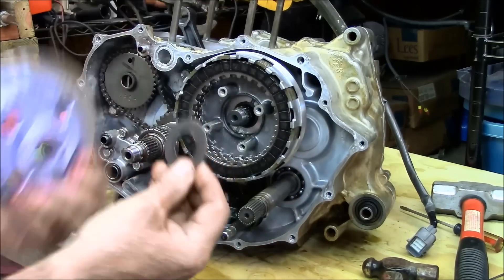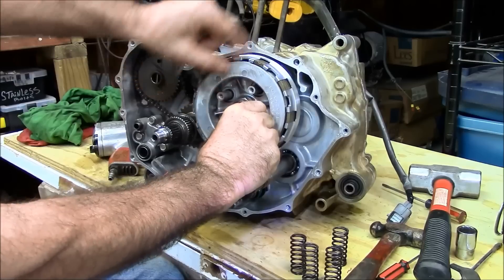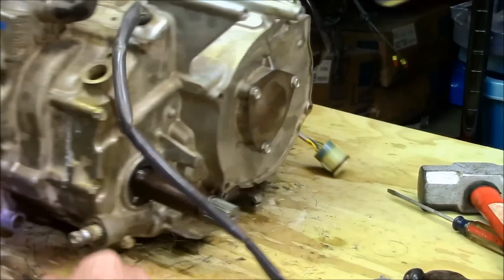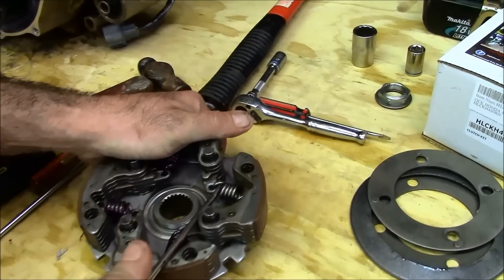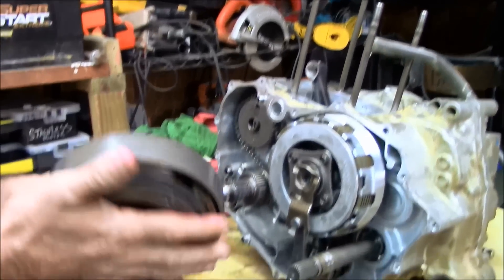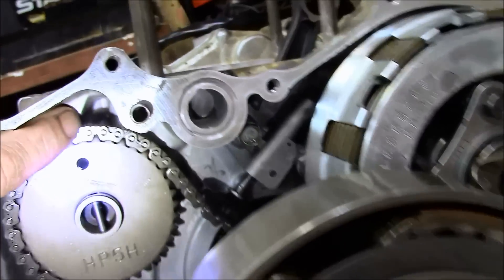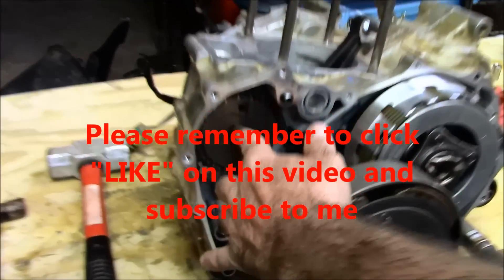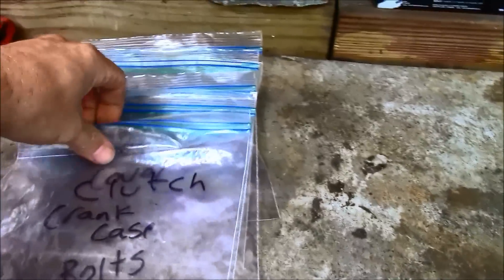Honda Rancher crankshaft part 4 of 4 engine rebuild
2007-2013 Honda Rancher 420 crankshaft engine rebuild. We repair 420 crankshaft. complete engine rebuild on the Honda rancher 420 crankshaft. DIY you can do it yourself crankshaft rebuild. or if your working on the top end step by step installation..